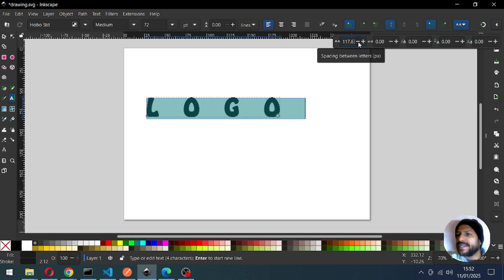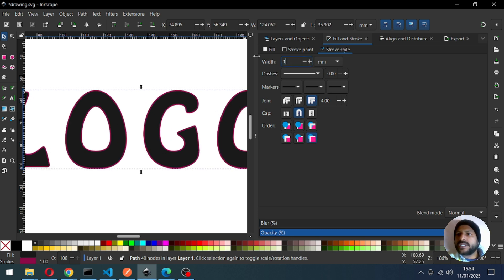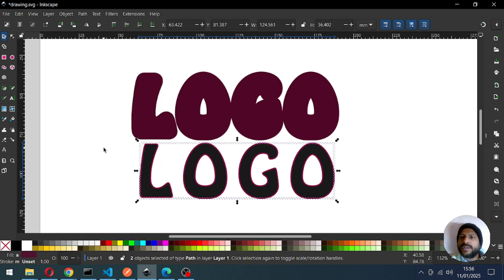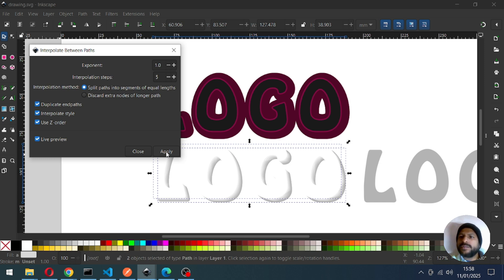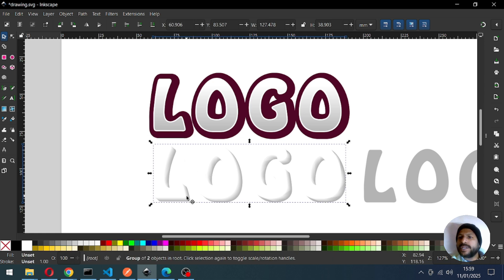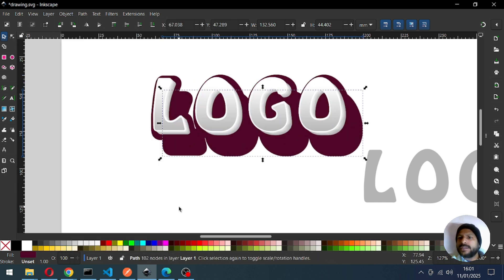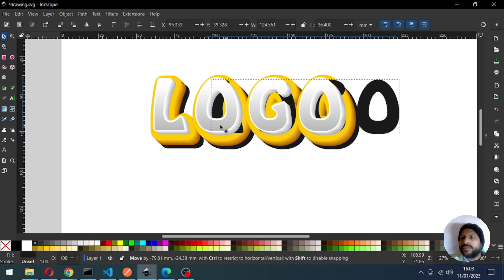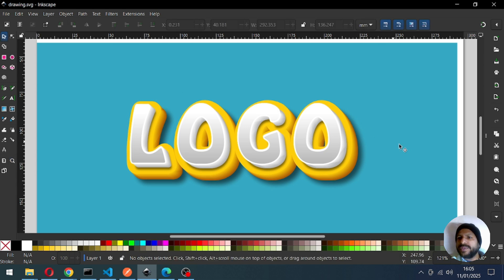How to make 3d Text Logo in Inkscape